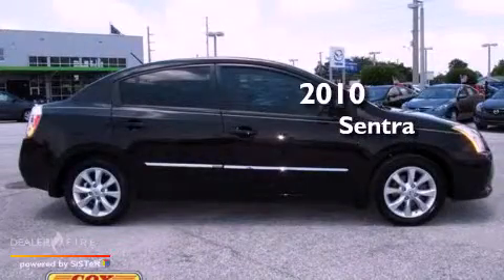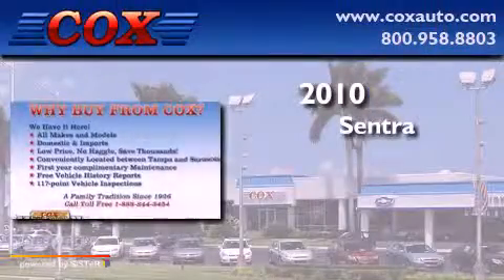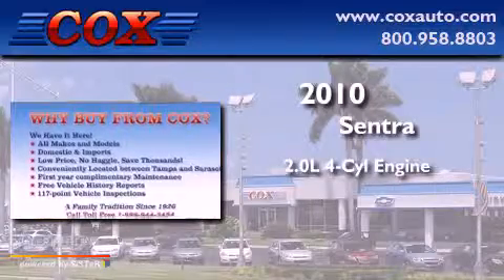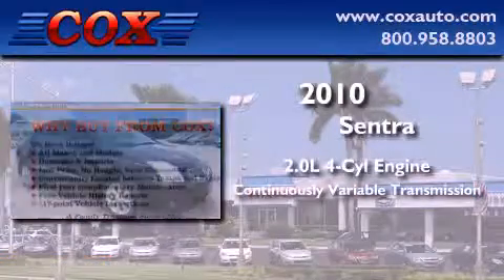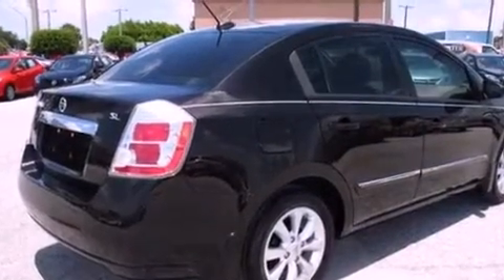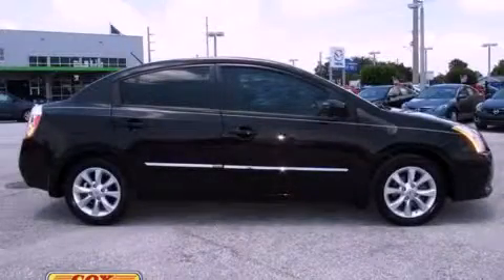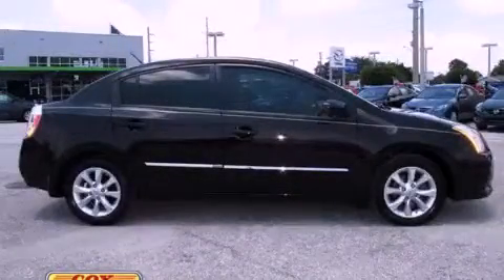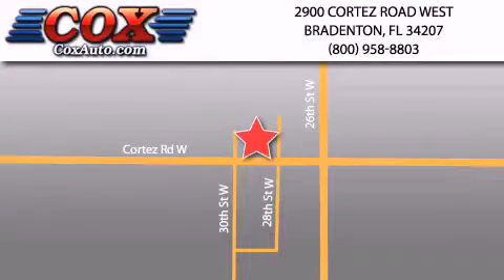2010 Sentra Bradenton FL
Year : 2010
 Make :
 Model : Sentra
 Engine : gas i4 2.0l/122
 Trans . : variable
 Exterior : black
 Miles : 14,407
 Interior : tan

 Pre-Owned 2010       Sentra Bradenton FL